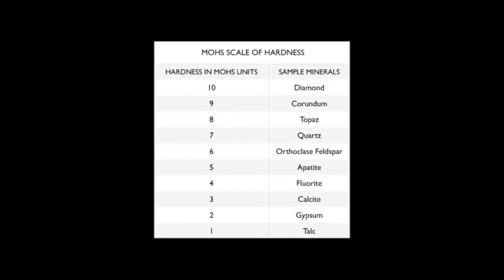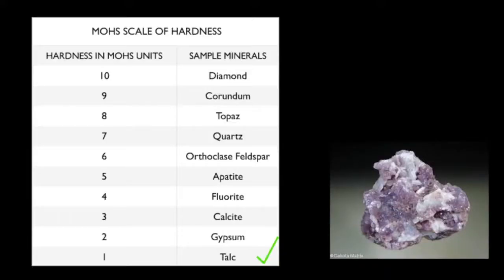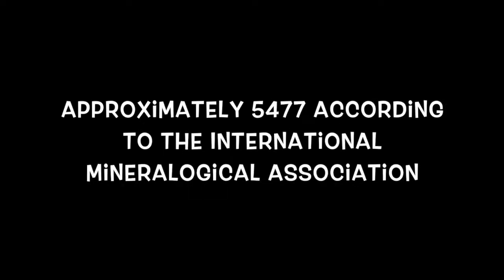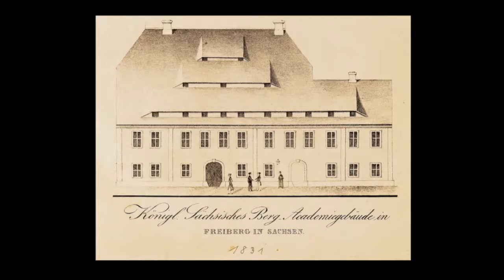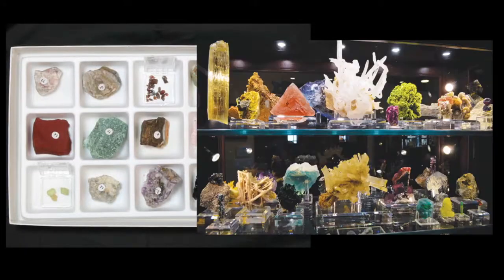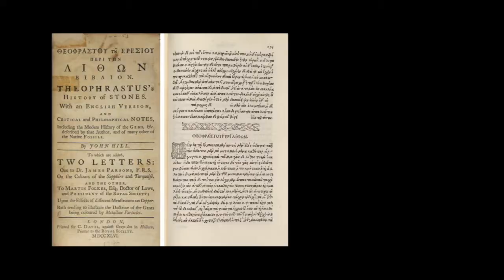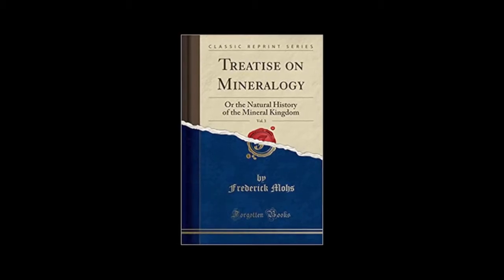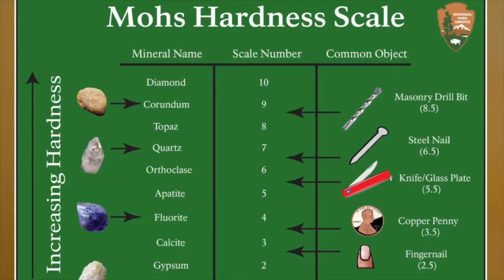Who the Heck was Mohs? I Mohs' Hardness Scale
In my very first video (yay!) I delve into the history behind one of geology's most foundational tools: Mohs' Hardness Scale.

It's Rock Science is a channel focused on explaining geology concepts in interesting ways and showing how geology, and science generally, is all around us.